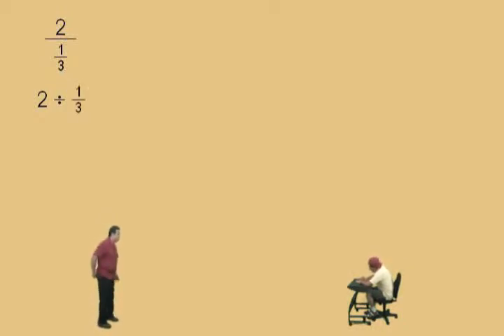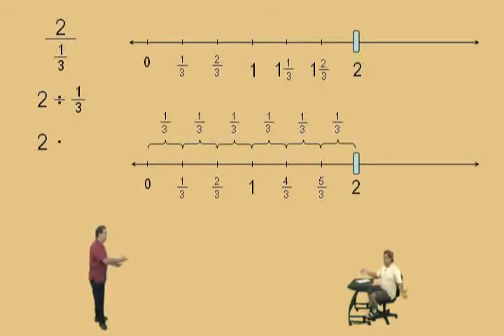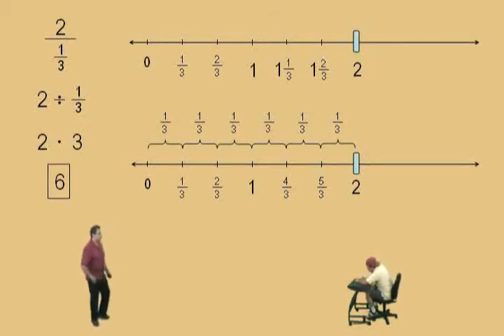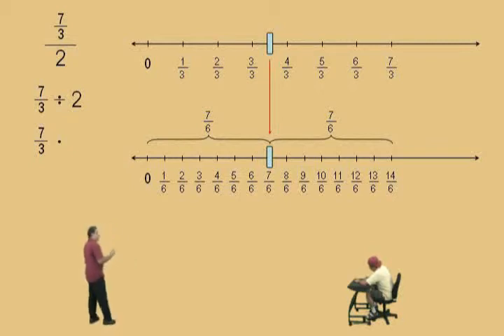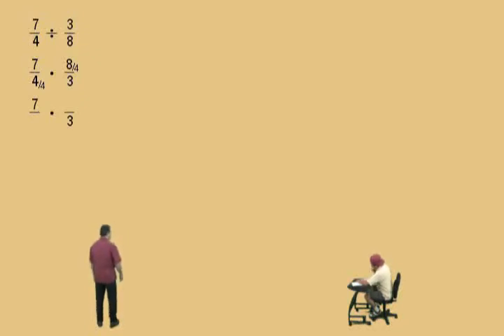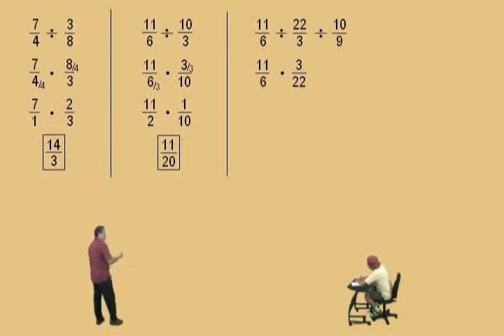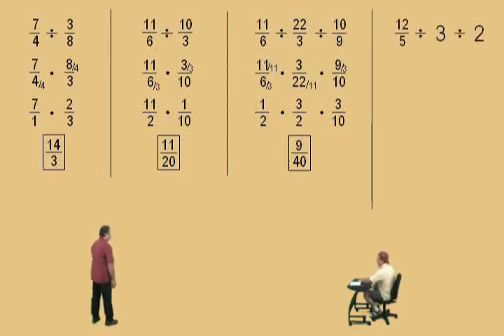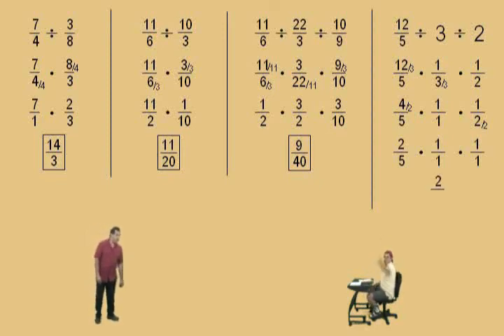Division with Fractions